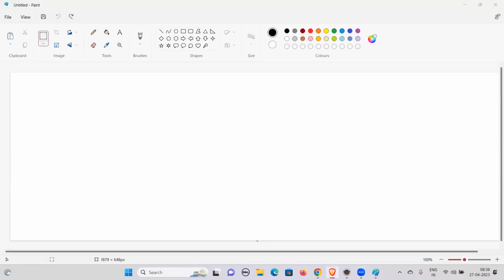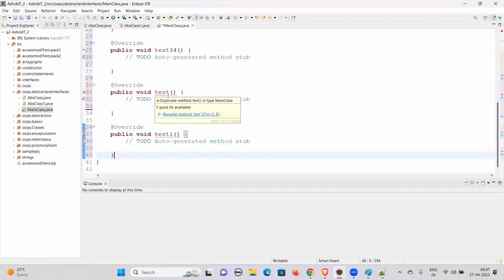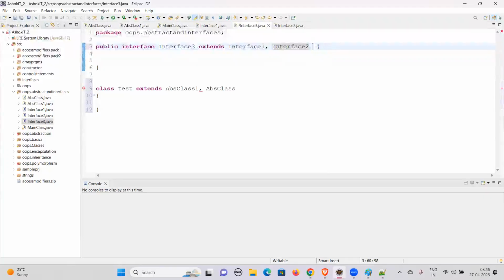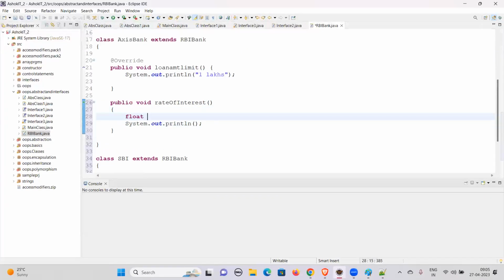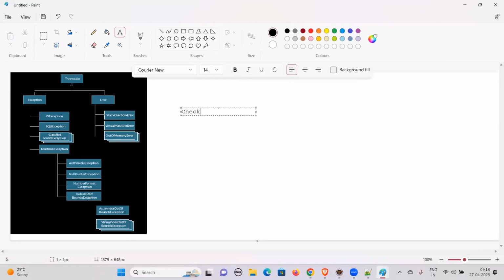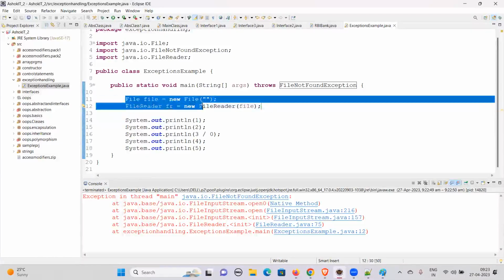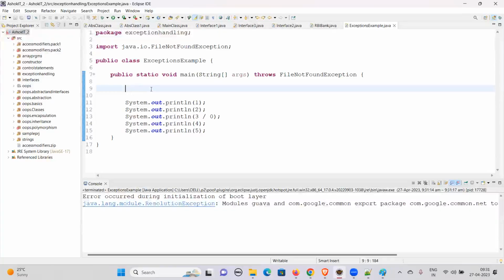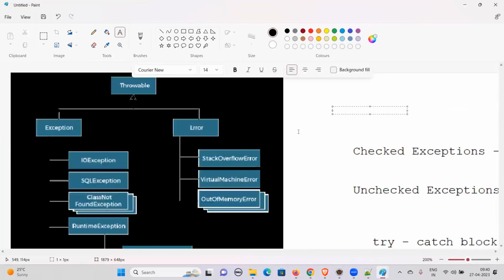Manual Automation testing Session 35